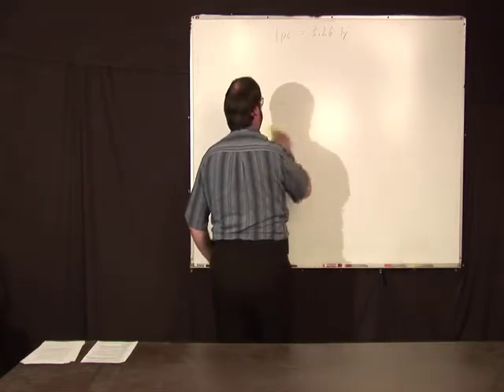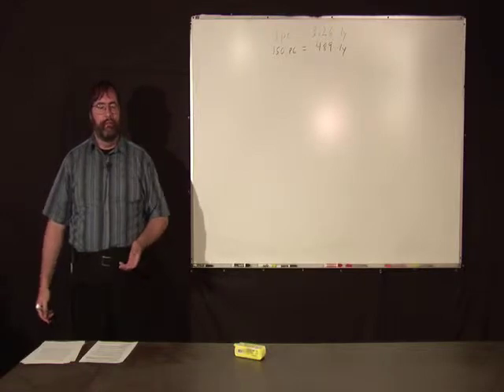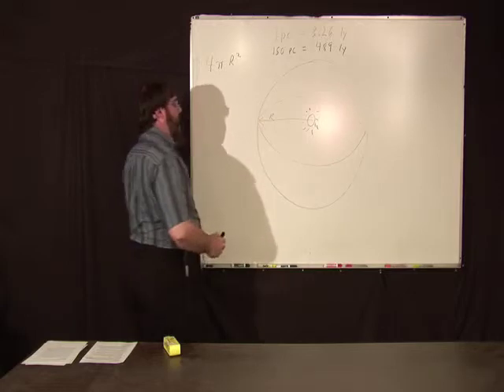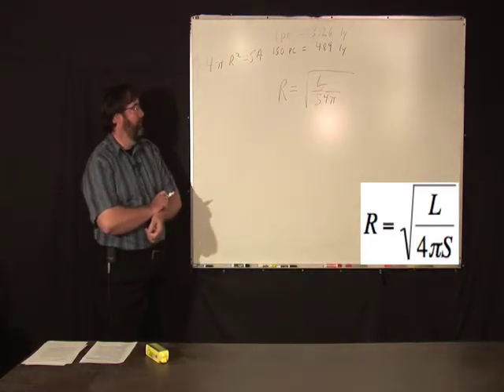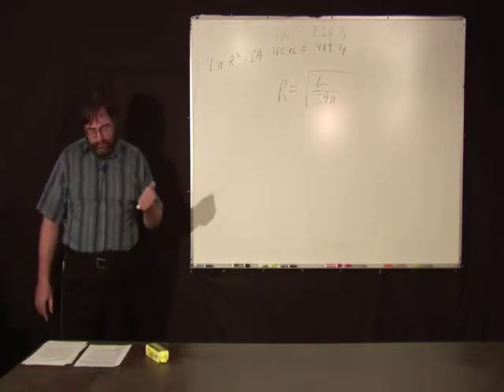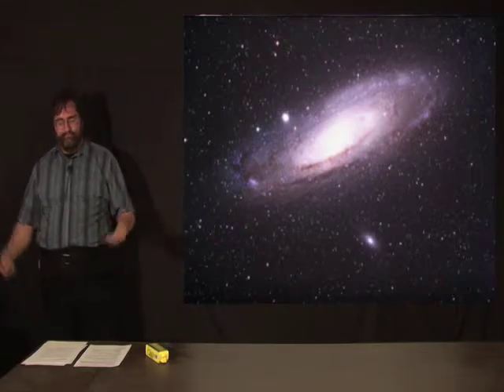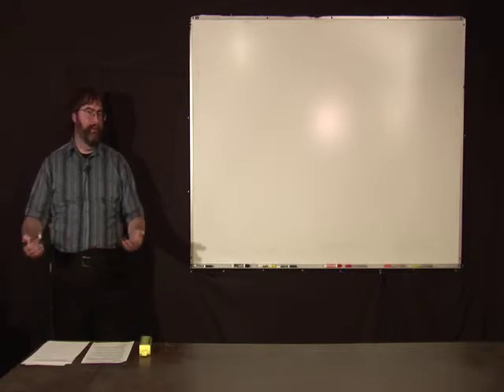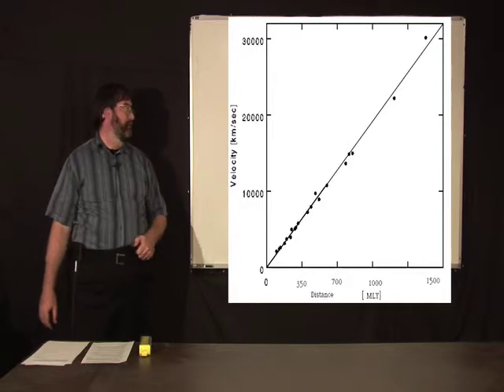Episode 18 - Measuring the Cosmos Revisited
Here we revisit the material that was lost in Episode 6. The topic of discussion is how one measures the size of the universe.